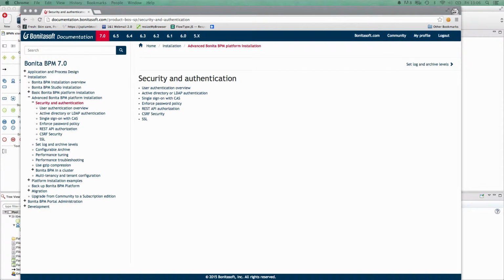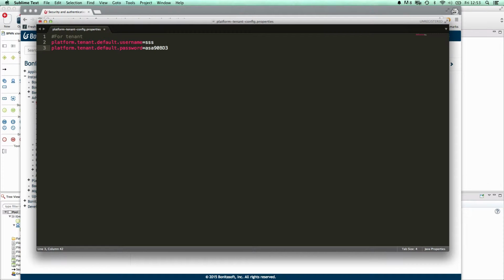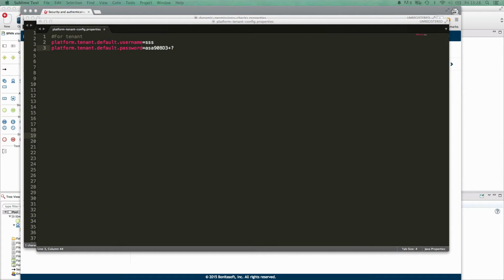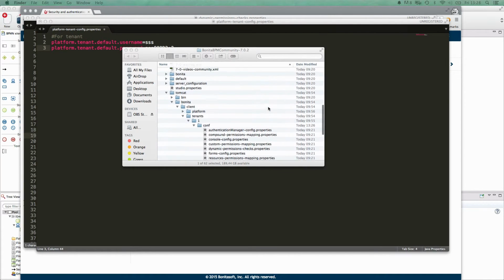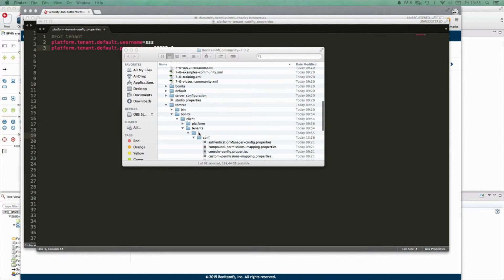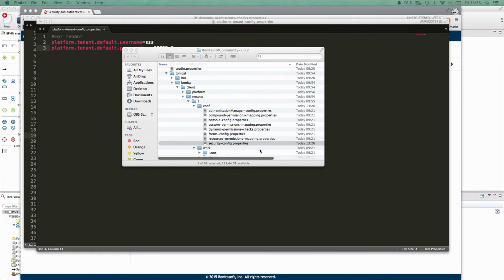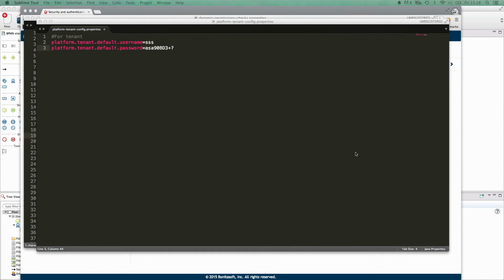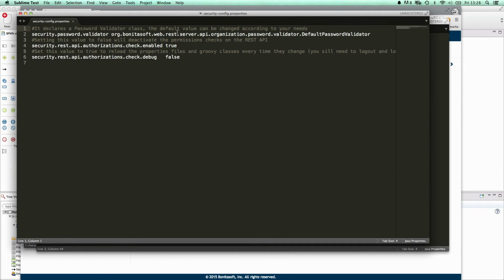Securing Bonita BPM - Changing password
The second installment of the Securing Bonita BPM series shows how to secure Bonita applications. We believe it is our responsibility to preserve and protect Bonitasoft customers business and data from cyber attacks. Bonitasoft strives to provide total security to each customer by being OWASP compliant. But total security always comes at a price, and we have decided to let the customer choose the final stages of security. This video series discusses these trade-offs, and this video discusses password changing. Watch the video to see the security behind password changing.